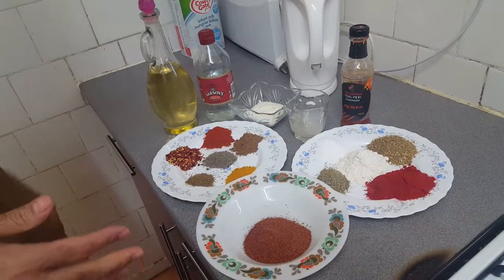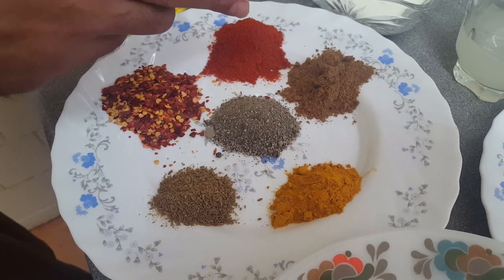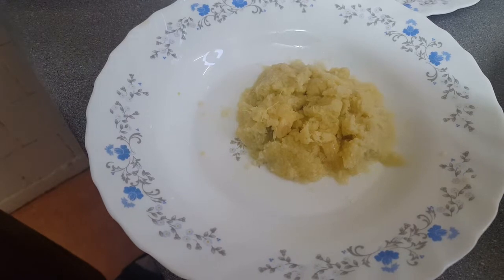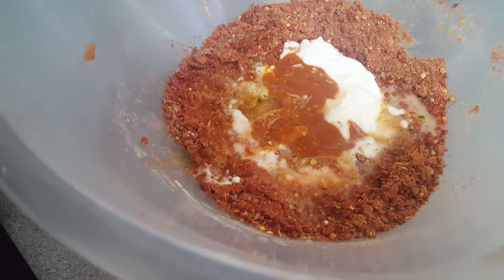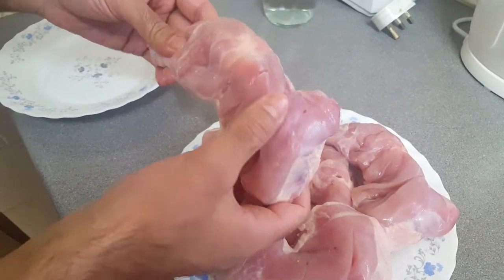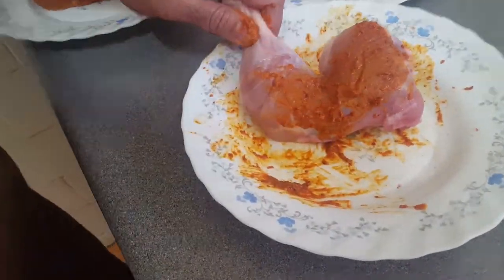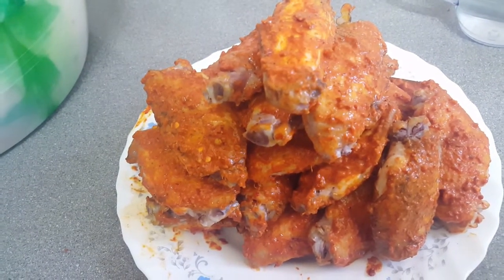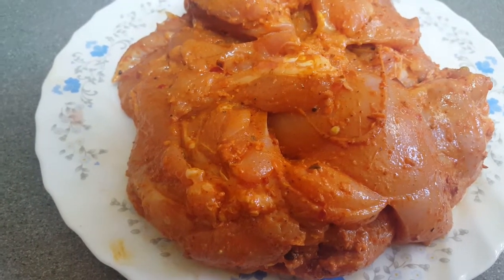How To Marinate Chicken with 20 ingredients-for tandoori chicken,chicken wings & Chicken doner kebab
In this video, I will be showing you how to marinate chicken with 20 ingredients.  This can be used to make  tandoori chicken, chicken doner kebab, tasty chicken wings.  I made this mixture using 20 ingredients check out the list below:

Ingredients:
4 table spoon tandoori powder
3 table spoon Paprika powder
3 table spoon Plain flour
3 table spoon dry coriander
1 table spoon crushed cumin seeds
1 table spoon fennel seeds
3 tea spoon salt(or to your taste)
2 tea spoon Turmeric
2 tea spoon black cumin seeds
3 tea spoon red crushed chillies
3 tea spoon red chilli powder
3 tea spoon garam masala
3 tea spoon black pepper
60 ml lemon juice
4 table spoon Yogurt
3 table spoon Vinegar
4 table spoon Oil
4 table spoon Peri Peri sauce
3 table spoon garlic and ginger paste

Instagram - plenty of food picture to enjoy